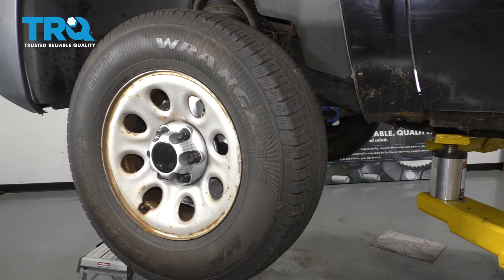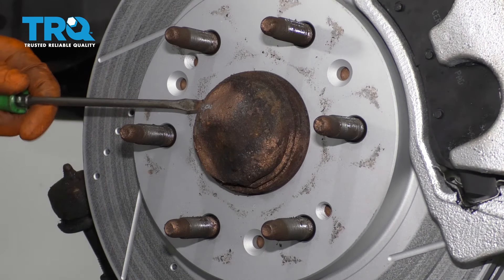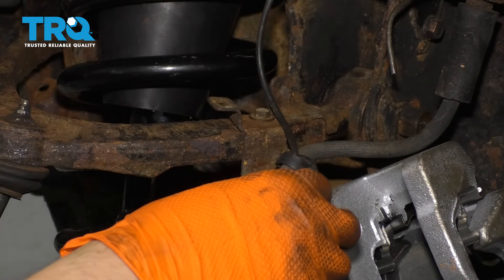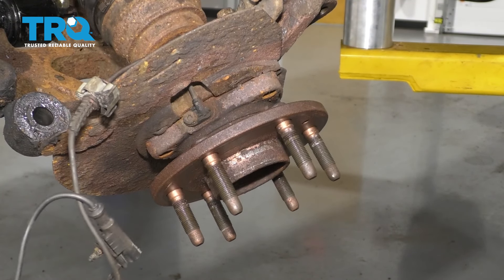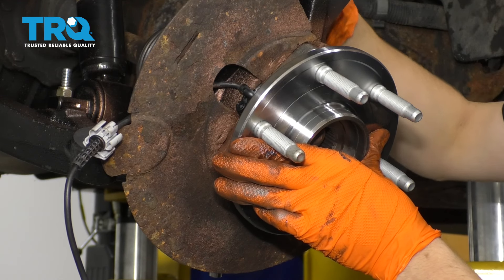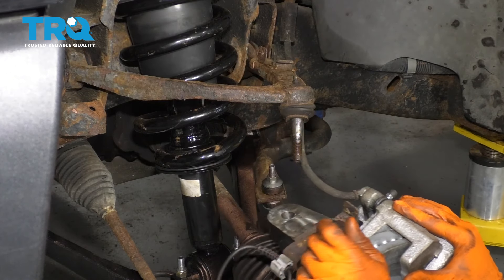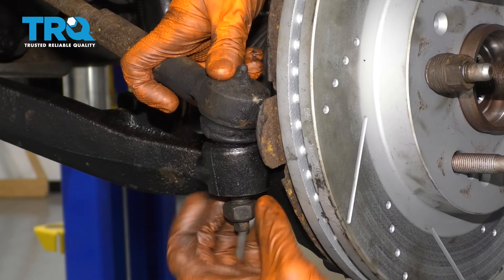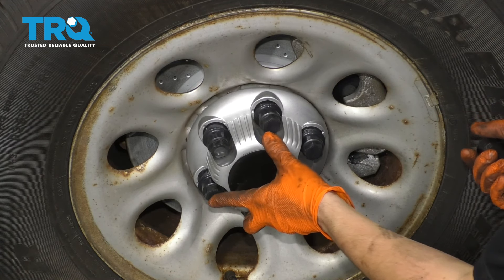How to Replace Front Wheel Hub & Bearing 2007-14 Chevy Silverado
Not only can a worn wheel bearing or hub be annoying if it is noisy or vibrating, but it can also lead to accelerated wear in other parts, or unsafe driving conditions. Replacing your worn bearing or hub with a quality TRQ part is a safe, smart, decision. This video shows you how to install a new wheel hub and bearing on your 2007-14 Chevy Silverado.

This repair was done on a 2007 Chevrolet Silverado 1500 WT 4.8L and the process should be similar on the following vehicles:
2007 Chevrolet Silverado 1500
2008 Chevrolet Silverado 1500
2009 Chevrolet Silverado 1500
2010 Chevrolet Silverado 1500
2011 Chevrolet Silverado 1500
2012 Chevrolet Silverado 1500
2013 Chevrolet Silverado 1500

• 18mm Socket
• 21mm Socket
• Copper Anti-Seize
• sanding disc